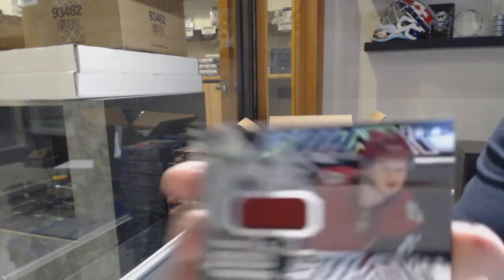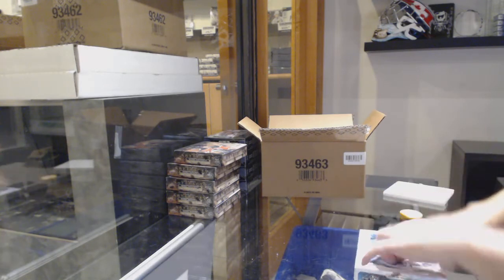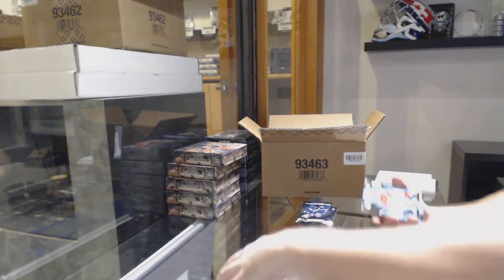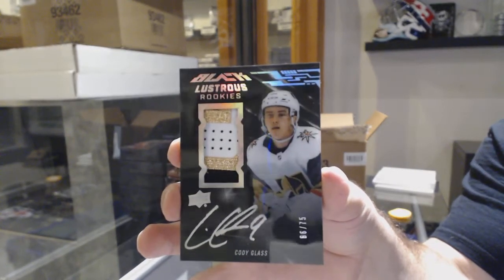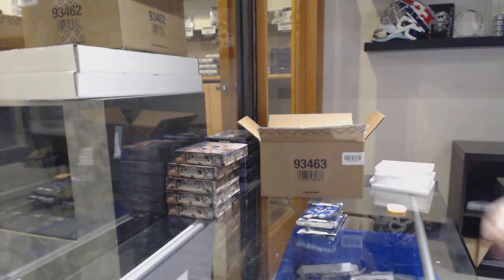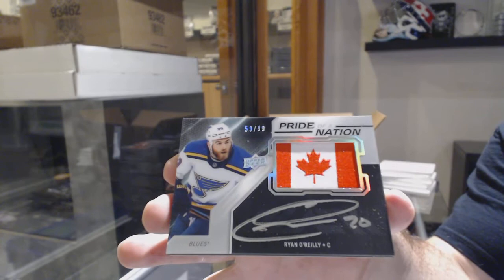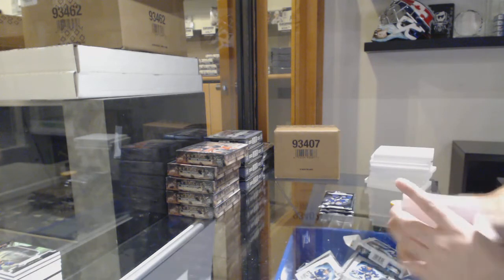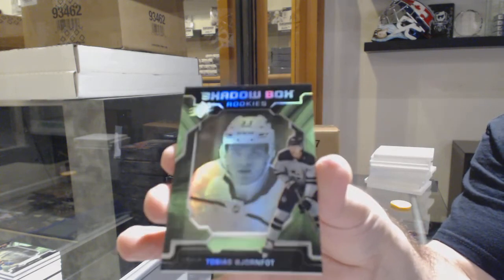19-20 Upper Deck SPx Hockey 10 Box Case Break - C&C GB #10,972